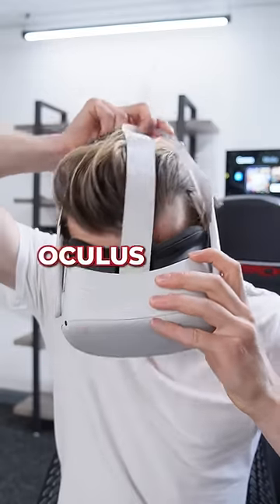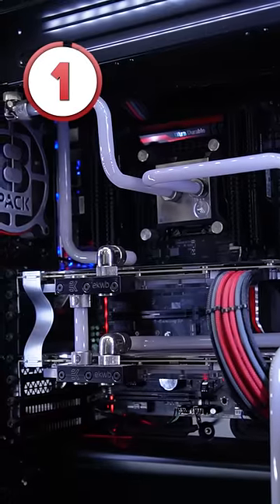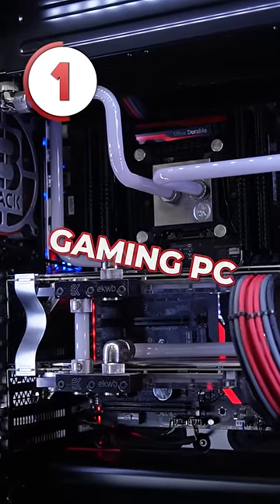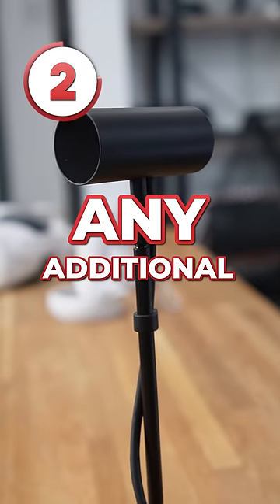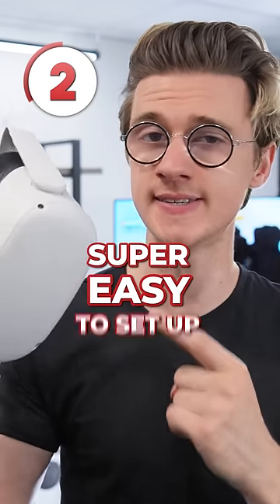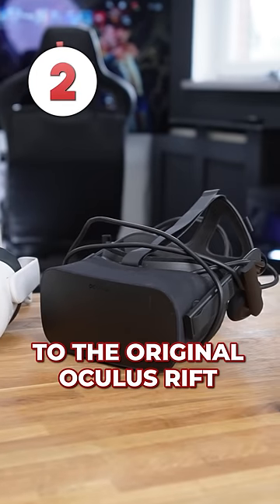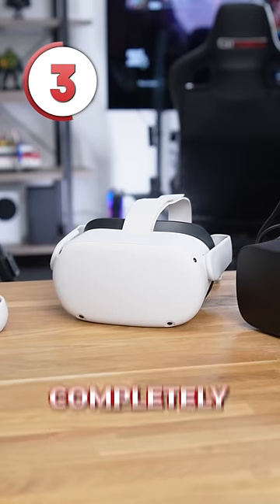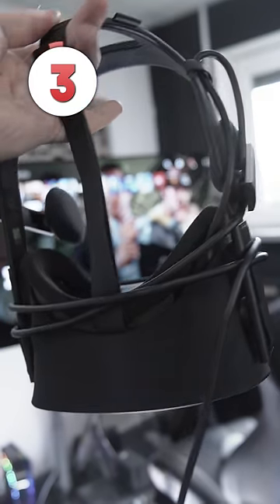3 Things I LOVE About The Oculus Quest 2!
3 Things I LOVE About The Oculus Quest 2! The Oculus Quest 2 is an amazing VR Headset! These are some of my favourite Oculus Quest 2 features!